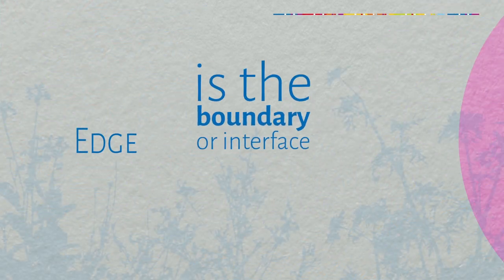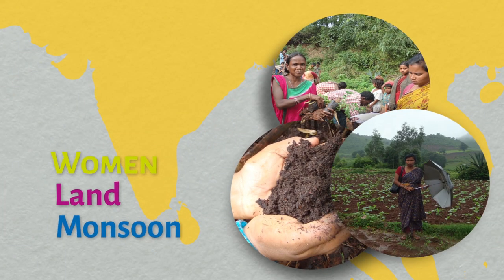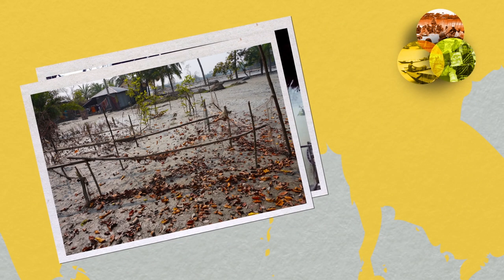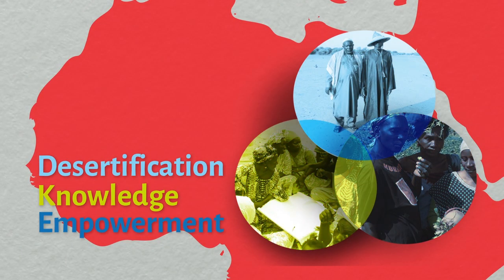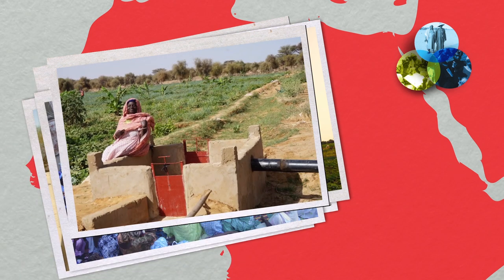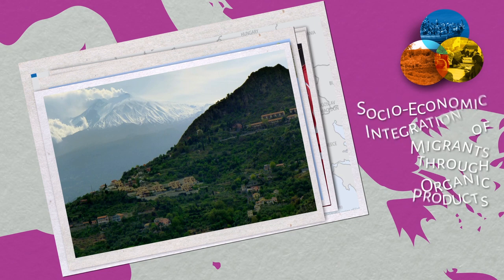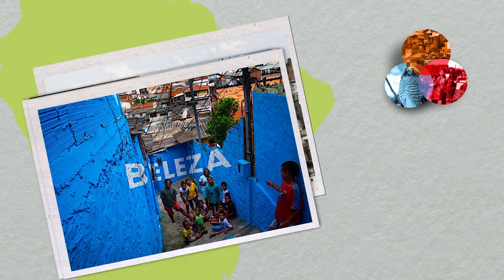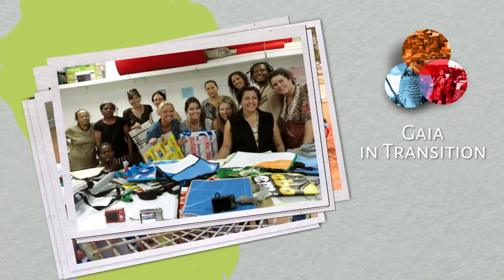Maximising the Edges | Gaia Education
Gaia Education action-oriented and solution-based programmes responding to the needs of people in real circumstances in a rapidly changing world.